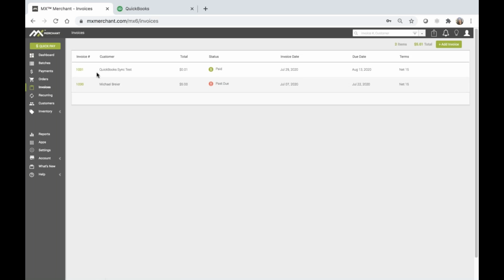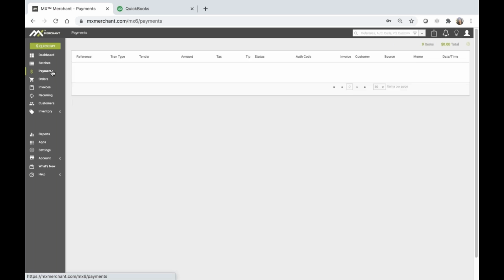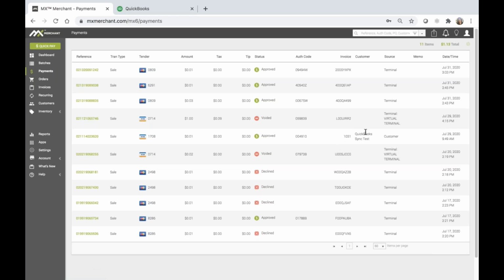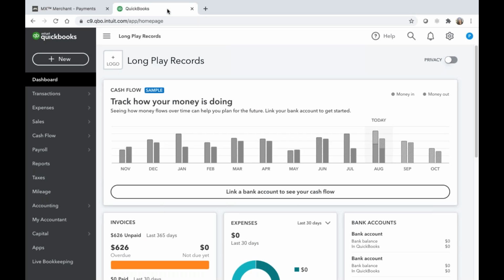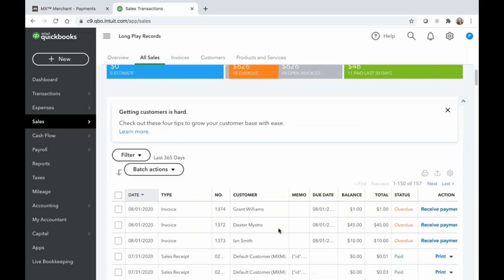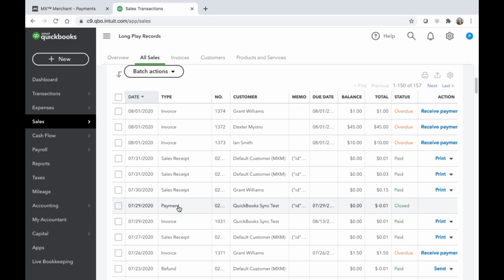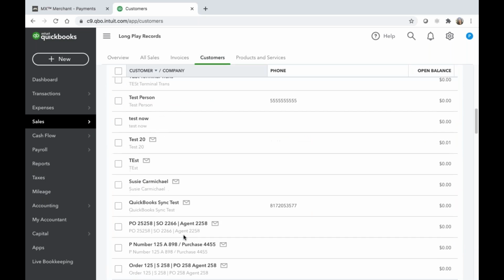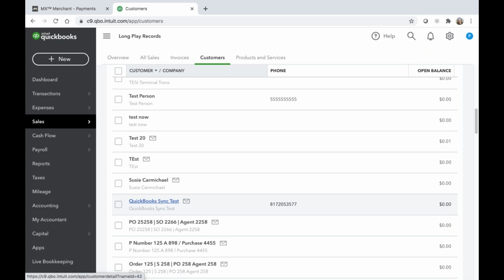mx Merchant Quickbooks Sync Synchronized Fields Original | How To See Customer Invoice Payment Data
Quickbooks Sync
Manually tracking sales data can become an accounting nightmare. Thanks to Priority’s MX™ QuickBooks
Sync product, organizing your sales and customer data to your QuickBooks Online account is now
effortless! MX™ QuickBooks Sync is a solution designed for synchronizing financial data from the MX™
Merchant payment platform to the Intuit QuickBooks accounting platforms. MX™ Quickbooks Sync will
automatically update your daily transaction data to your QuickBooks Online account. This includes all
transactions, customer information, invoices, and more!
With MX™ QuickBooks Sync, merchants will save countless hours having to manually input data into their
QuickBooks Online. The following data will automatically carry over from any MX™ Merchant product,
including MX™ Invoice, MX™ Quickpay, MX™ Express, MX™ Retail, and any integrated countertop terminals:

OTHER QUERIES:
mx merchant quickbooks sync synchronized fields original
quickbooks
how to see customer invoice payment data
invoice
mx merchant quickbooks sync synchronized
customer invoice payment data mx merchant
priority payments system
mx merchant quickbooks sync
what is mx merchant quickbooks sync
instructions
payment system
payment tips
payments
priority
credit card
merchant
account solution
presentation
networking
business idea
technology solution
mx merchant
network
payment